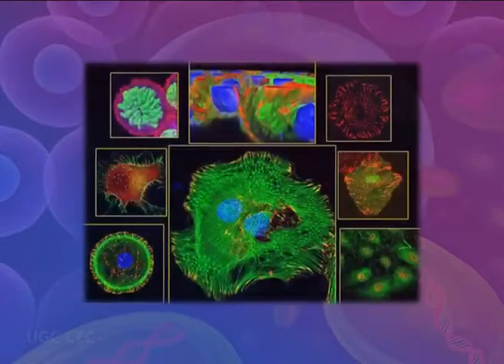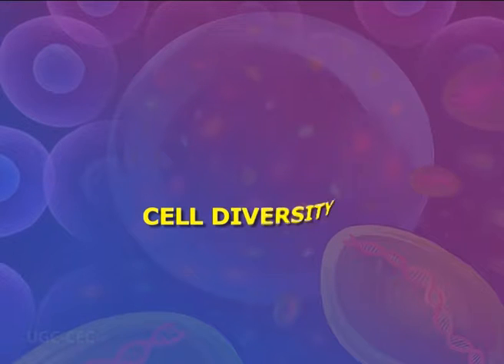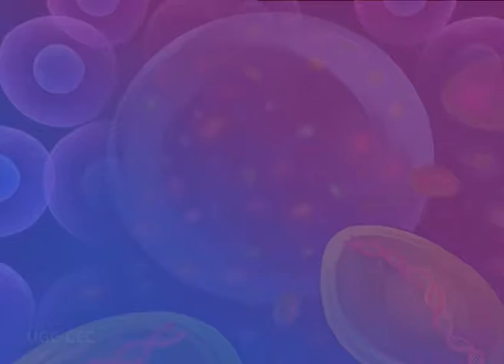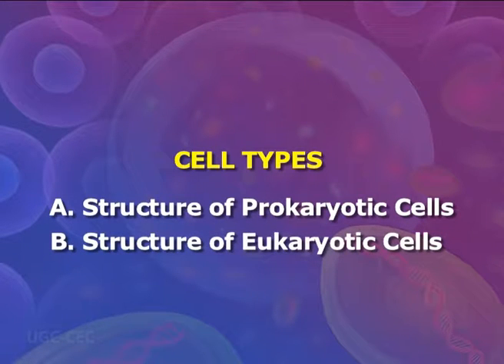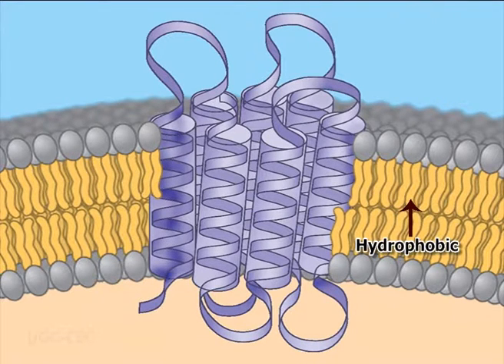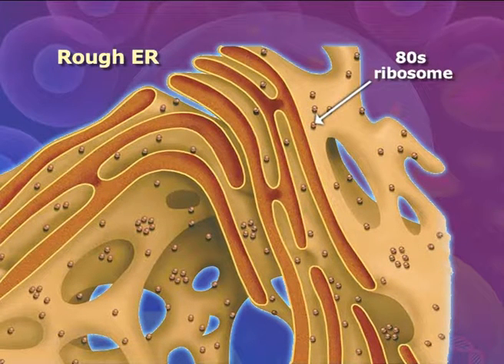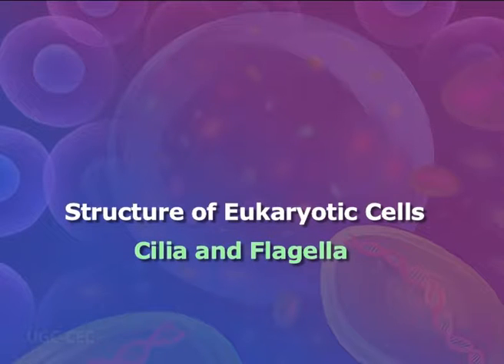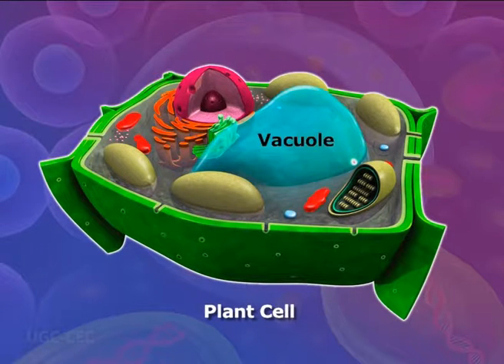Introduction to Cell.mp4